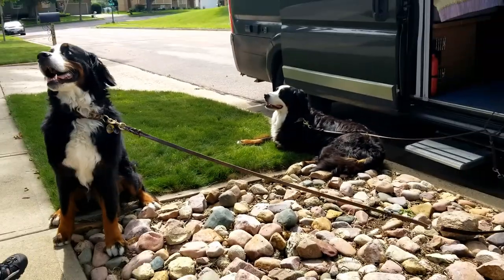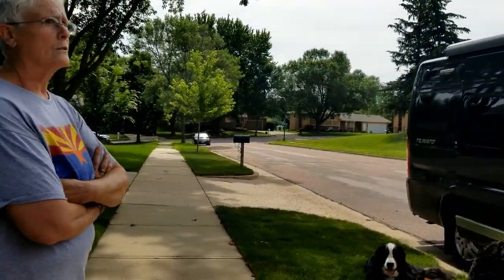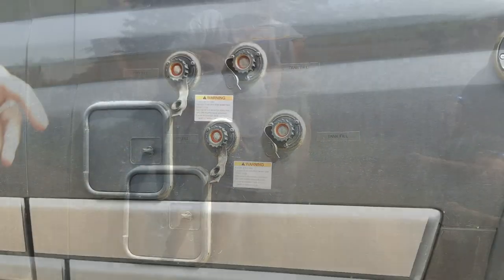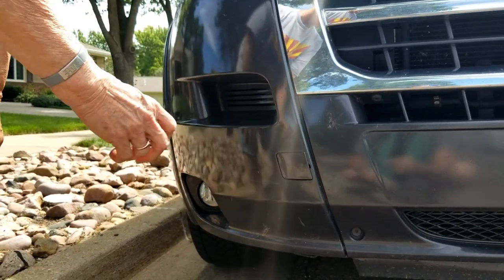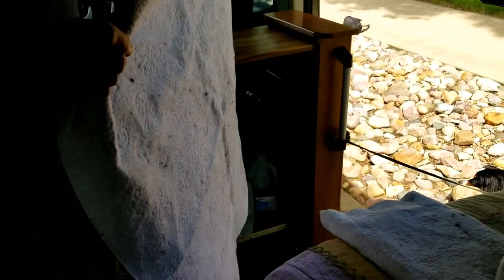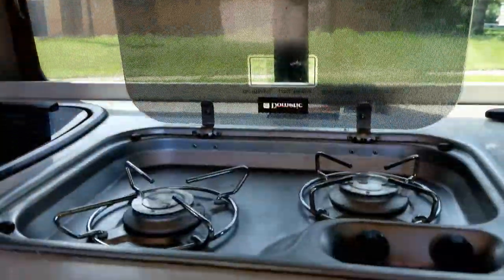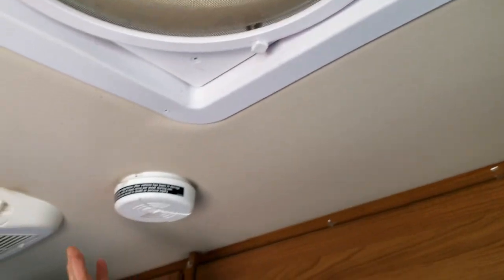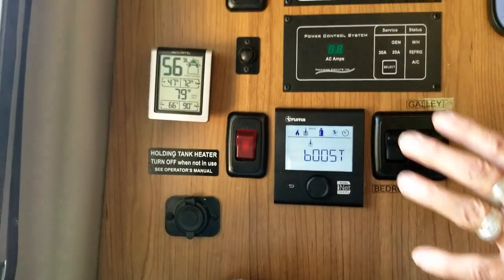Solo Female Van Life | Therapy Dogs | ProMaster Van Tour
Today Beth was kind enough to gives us a tour of her Promaster van.  Beth has 3 beautiful puppy's that she travels with and are therapy dogs and licensed with therapy dog's International and travels around helping others. Beth also shares with us why she started Van Life and her reasons for giving it all up to follow her dreams. I hope you come along with us today to meet this wonderful women and her loving little family and get a chance to see a full tour of this beautiful ProMaster van.

My Name is Dennis and my furry little companion is Jax and we try to live life to it's fullest every day living in our 2007 Ford E250 cargo van. I hope you stay for the show and click sub to continue on our journey together. I look forward to talking to all of you and thank you for your support!!!

Any of the products that we're shown in the video you should be able to find them in my amazon store I will try to have them all in there for you to take a look at.